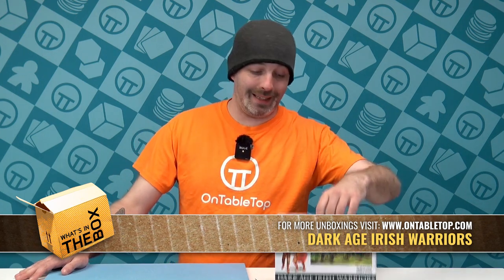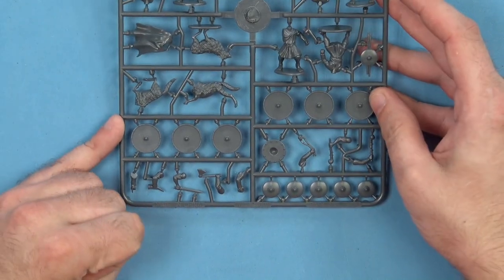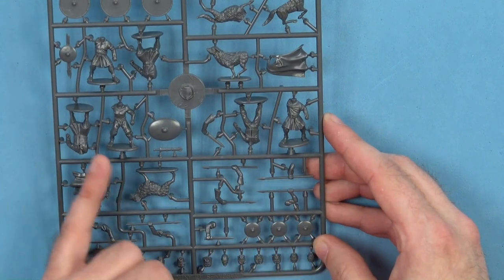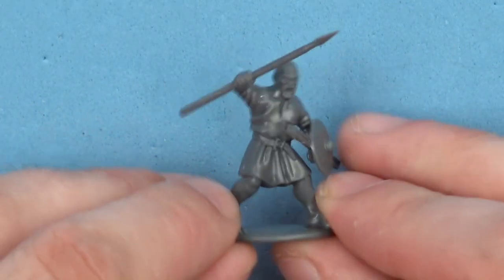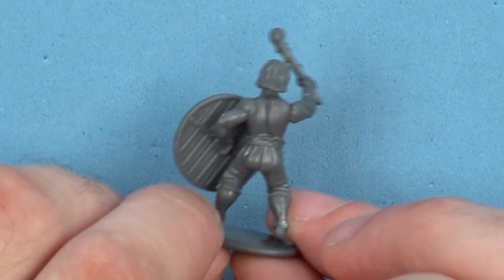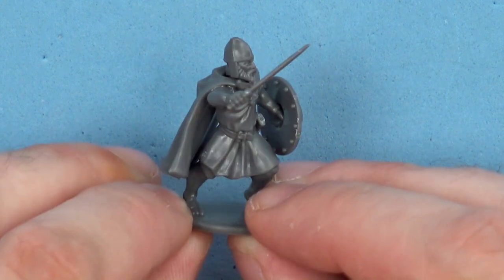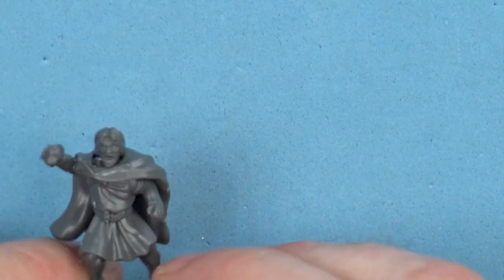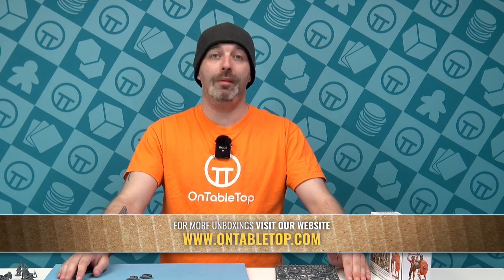Unboxing: Dark Age Irish Miniatures | Wargames Atlantic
Justin breaks open one of the boxes of Dark Age Irish 28mm wargaming miniatures from Wargames Atlantic to see what it's like for use in your tabletop wargames.

This set comes with lots of options for your 28mm wargaming miniatures. You have options for arming your troops with both ranged and close combat weapons and you even get a set of Irish Wolf Hounds too!

What do you make of this boxed set?